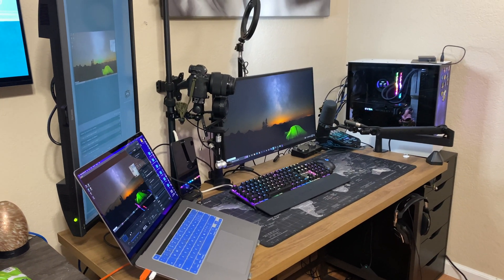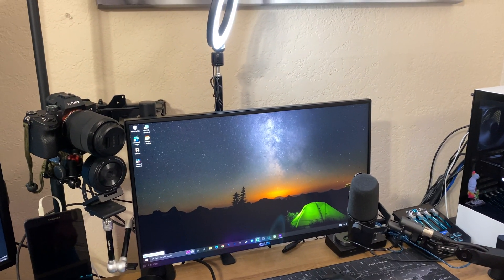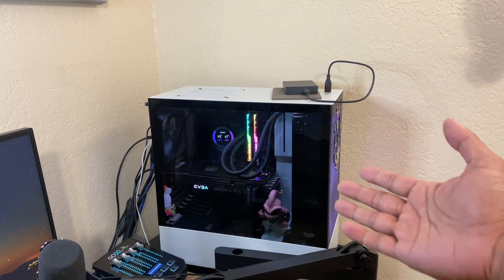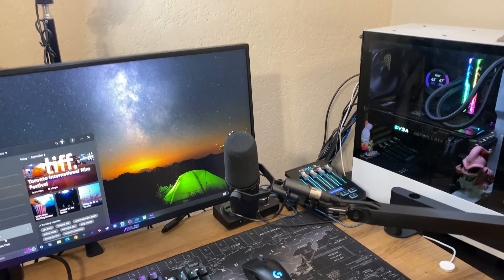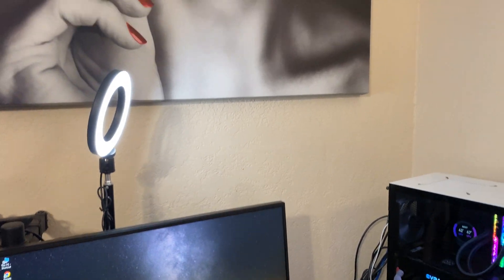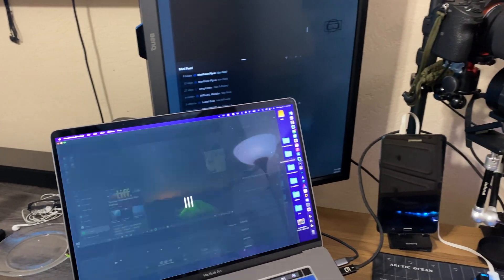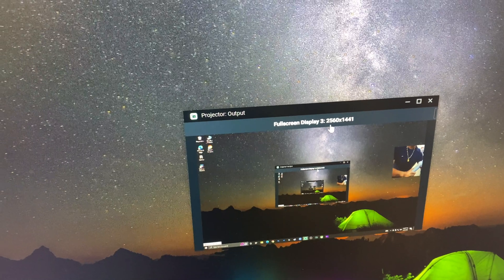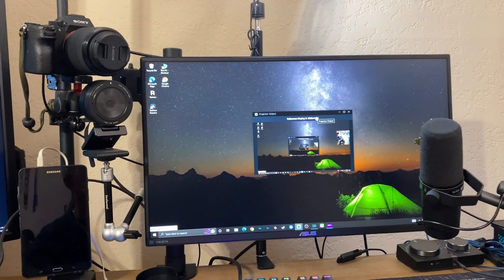MacBook Pro & Pc streaming Set Up 2022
This is a quick video of my on going project desk set up for Photo editing, video editing, Youtube, and lastly my Gaming&streaming set up.
Gaming Pc is NZXT custom build and for my main editing and streaming is the MacBook Pro 2019 late model.  I am still building the set up to be my ultimate work bench whether it is gaming or overall content editing.